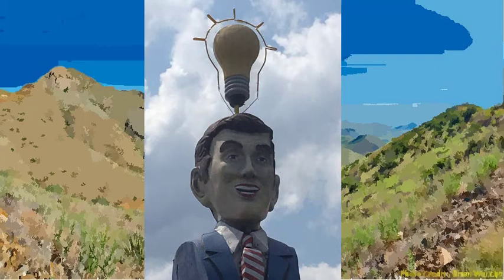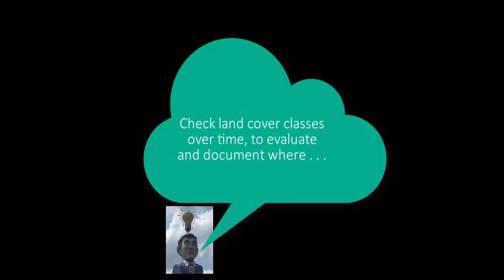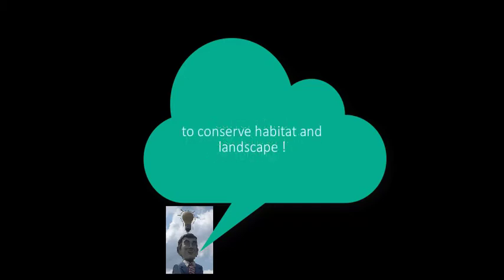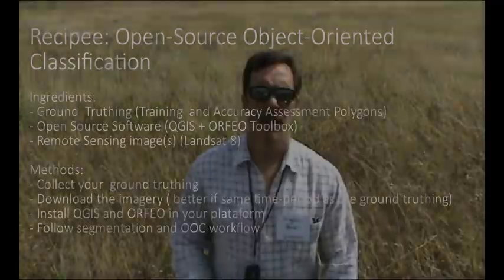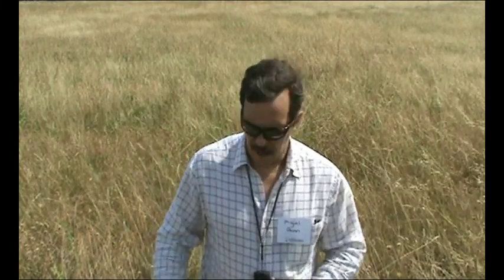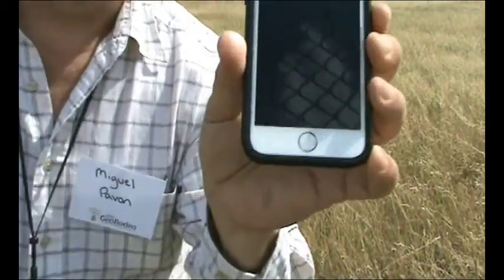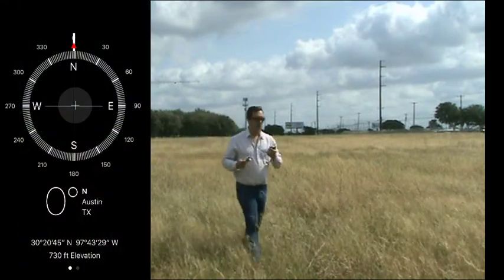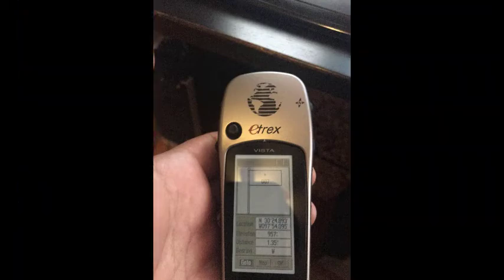Obtaining Ground Truthing for OOC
Obtaining Ground Truthing for an Object Oriented Classification